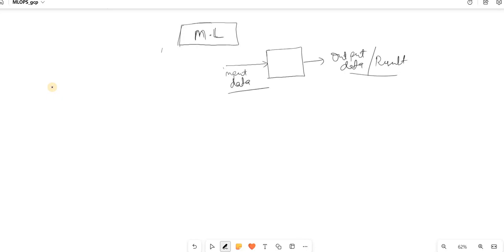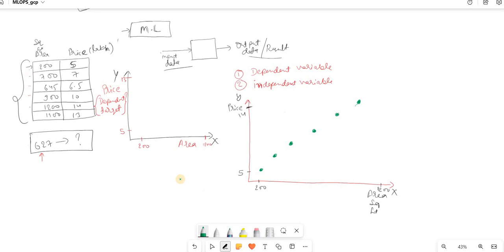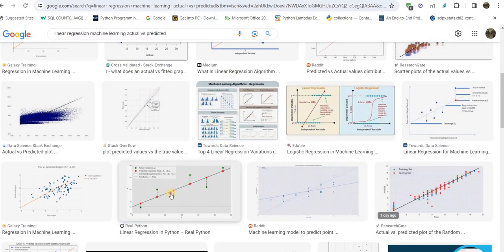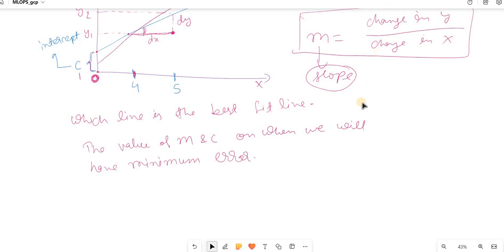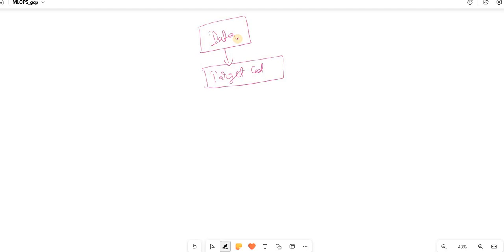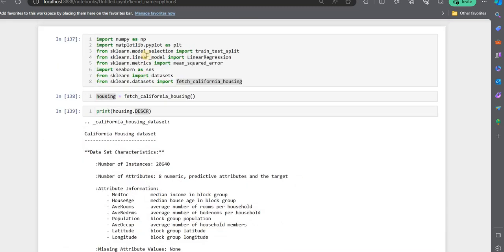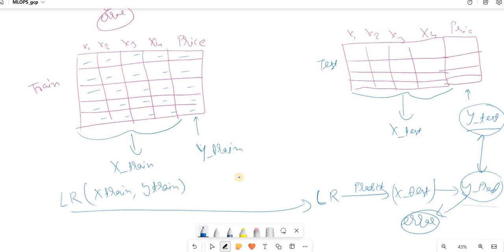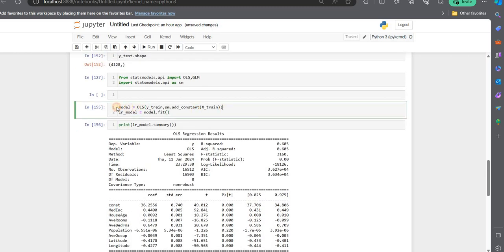Linear regression theory and lab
This series will cover the regression and classification model with deployment in local as well as in GCP with docker.